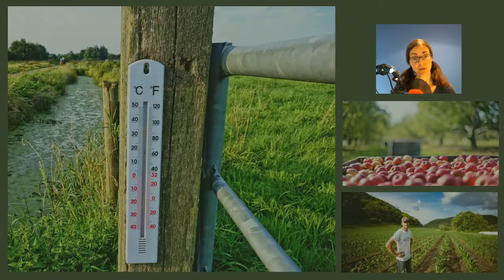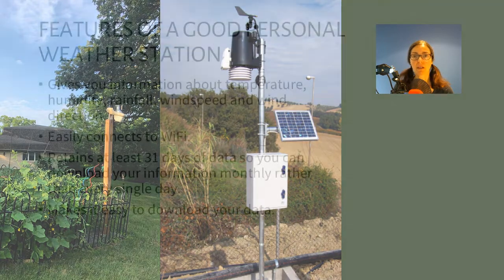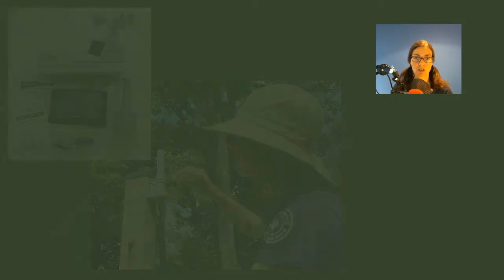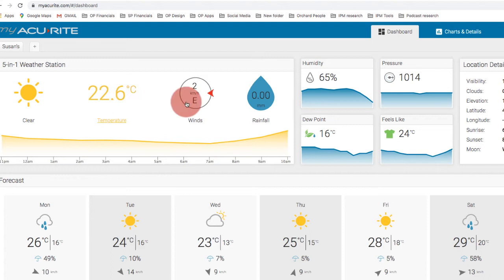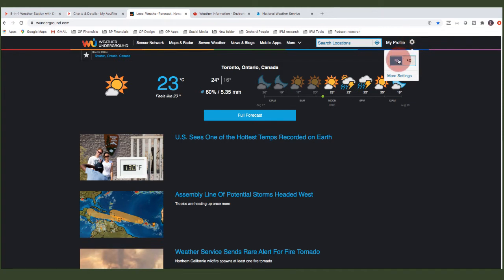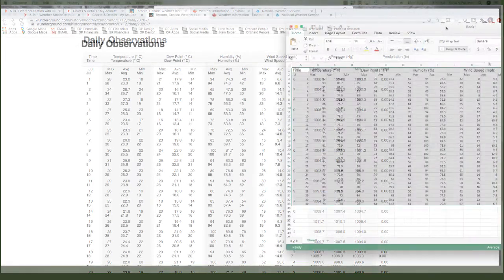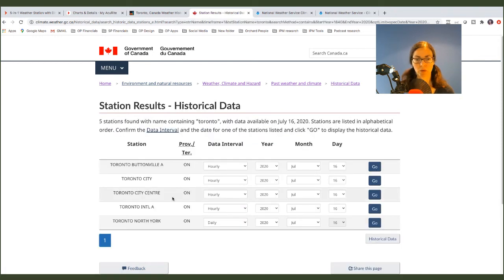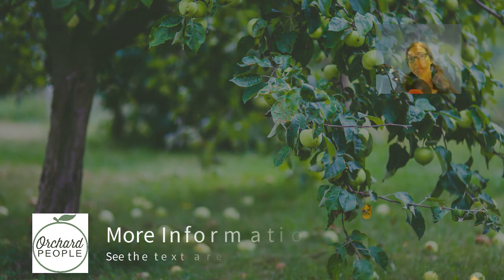Downloading Weather Data - Both Current and Past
Keeping track of weather trends is important for meteorologists. But it can also benefit gardeners and farmers who use the data to help protect crops from pests and diseases.

It can be easy to track you weather data on a spreadsheet on your computer. But where do you download accurate and reliable weather data?

In this video, Susan Poizner of the fruit tree care training website OrchardPeople.com explores two ways to  explore two ways to access current and past weather data for your location.

1) You'll learn how to download current weather data using a personal weather station and
2) You will learn how to download current and historic weather data using trusted websites.

Susan is using an Acurite Five in One Weather Station with Direct to WiFi display:

Both models allow you to store 31 days of weather information which you can download to your computer. But how do you access weather information for your community from previous months or years? Here are three resources Susan demonstrates in the video:

If you are a gardener or grower who wants to learn how to use the weather to predict the arrival of insect pests and diseases, check out OrchardPeople.com's course Integrated Pest Management for Fruit Trees. This course will help you if you're growing fruit trees, berries, vegetables or any other types of plants.

For in depth fruit tree care and maintenance training, sign up for one of OrchardPeople.com's online courses to learn specialist fruit tree pruning, pest and disease management, young tree care and more.

For monthly fruit tree care content updates sign up for Orchard People's free monthly newsletter and receive a free 11-page eBook "Growing Fruit Trees That Thrive" visit: